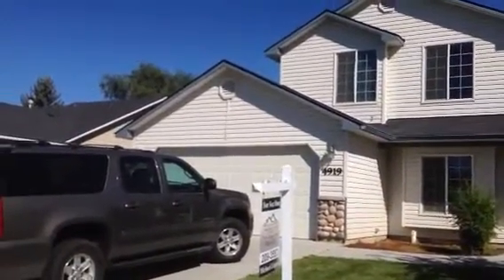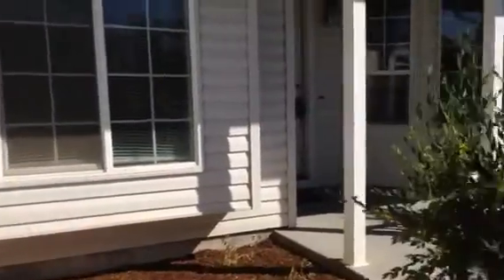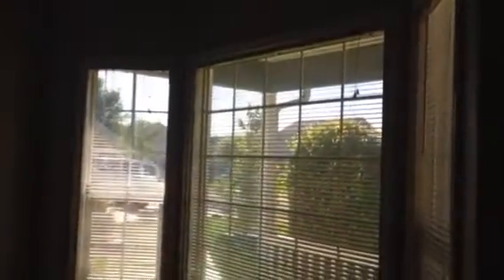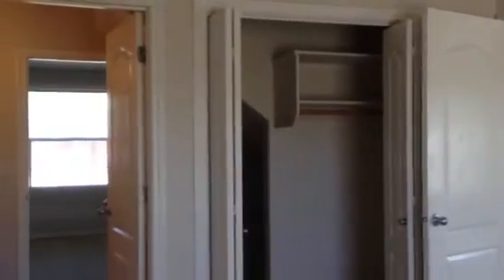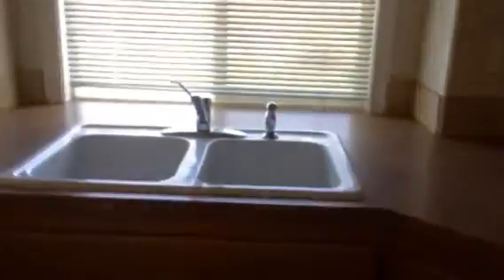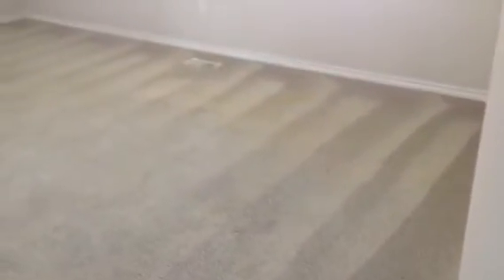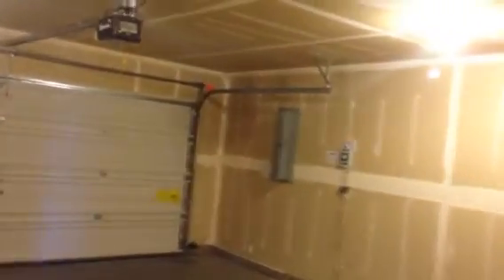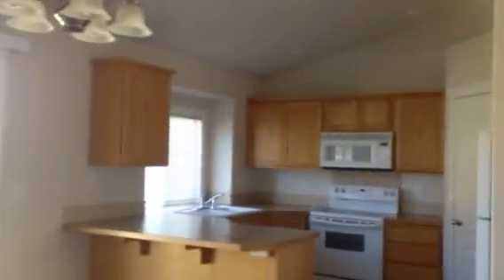Asbury 1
One